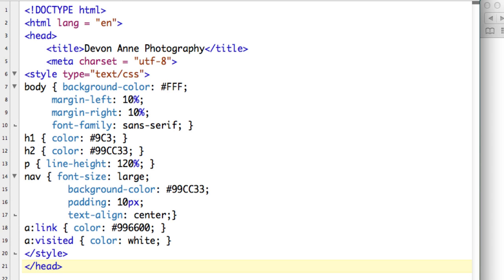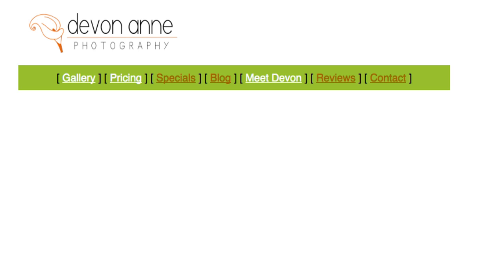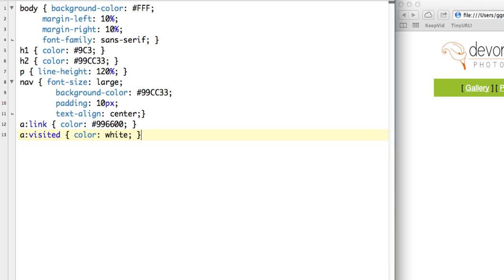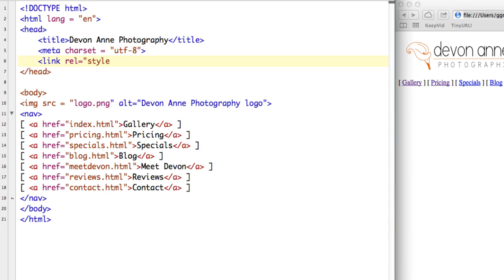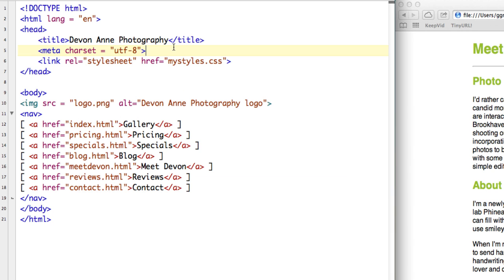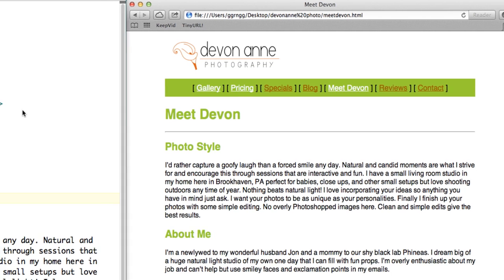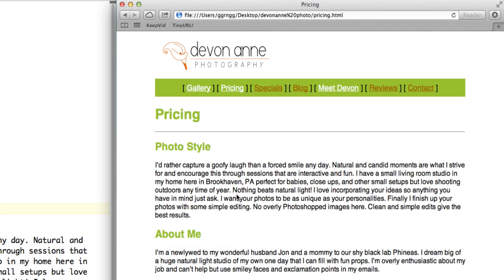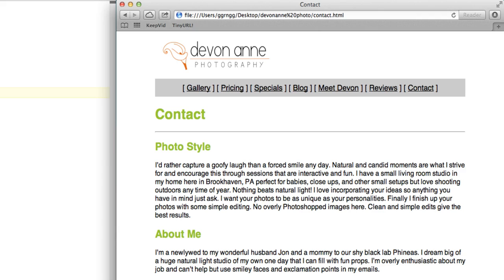HTML and CSS - External Stylesheets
Demonstrates how to create and link to an external css stylesheet.